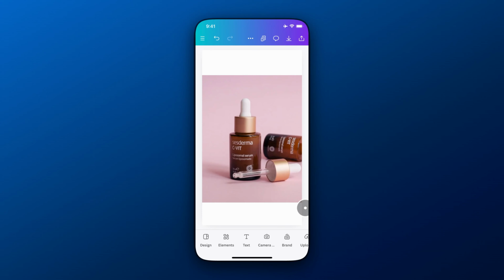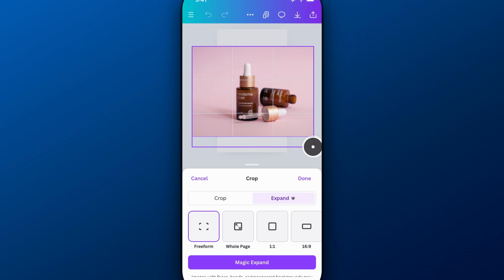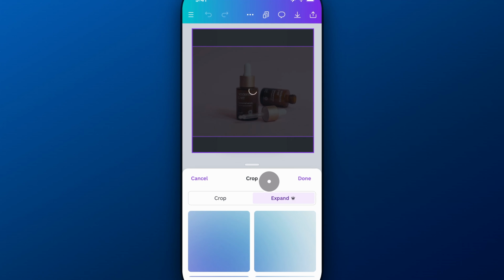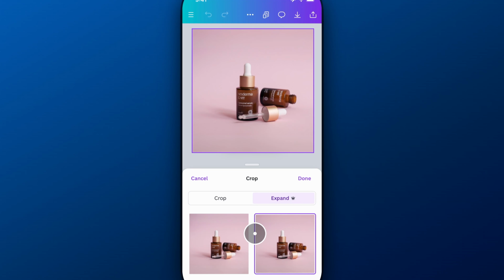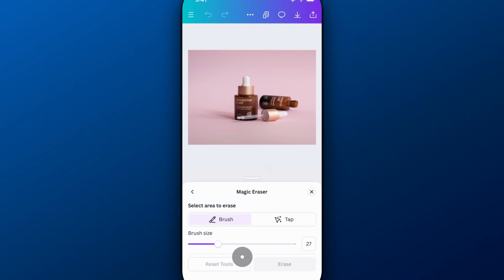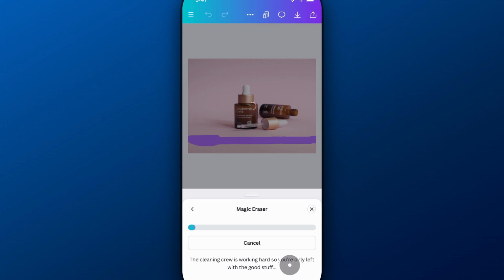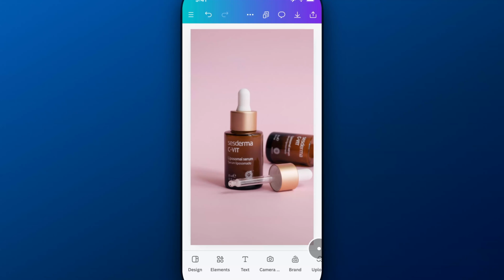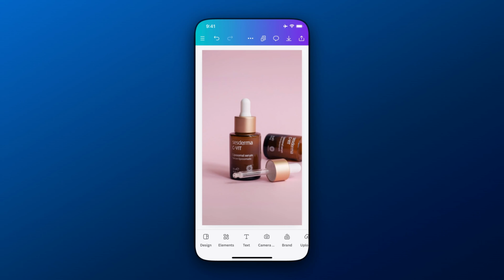How to Expand Background of Photo on Canva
In this Canva tutorial, learn how to expand the background of a photo on Canva.